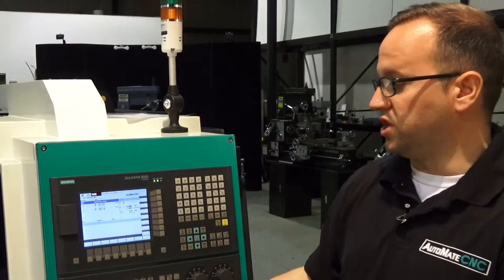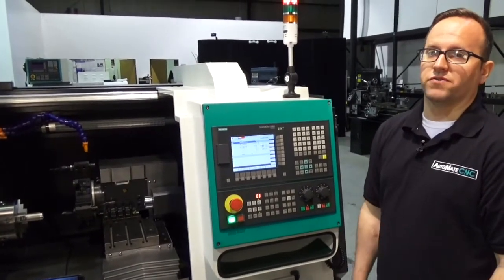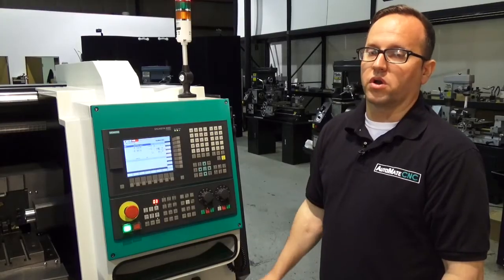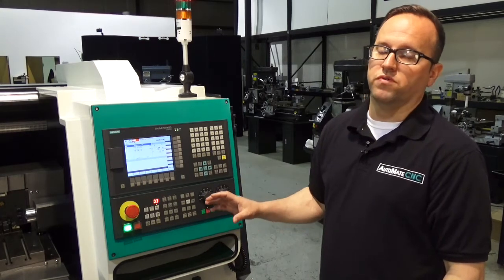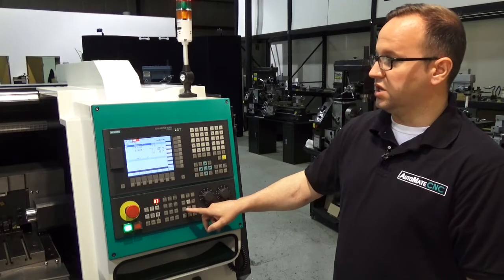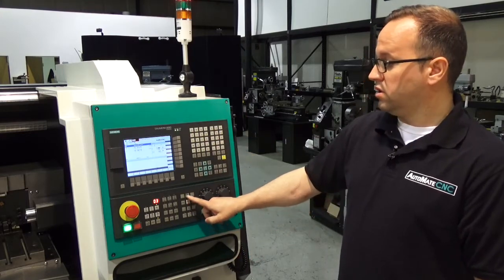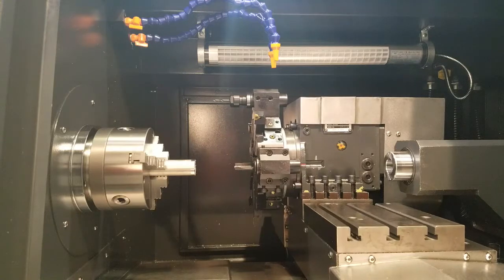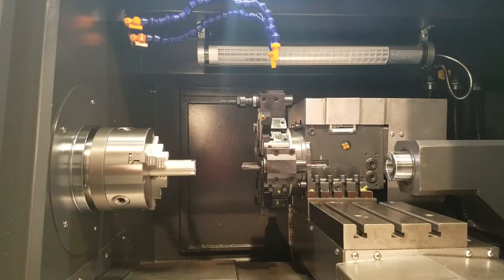How to Home Your CNC Machine - Referencing Tutorial - Webinar for Siemens 808D CNC Control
This webinar shows how to Home or reference a CNC lathe or mill controlled by the Siemens 808D CNC Control.  Establishing the machine reference point provides a known position to calculate tool offsets and work offsets.